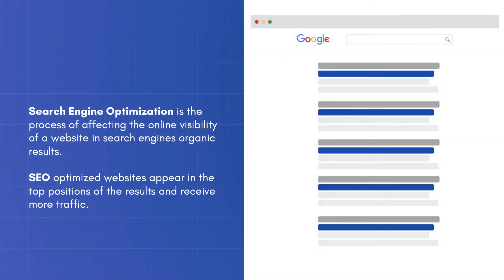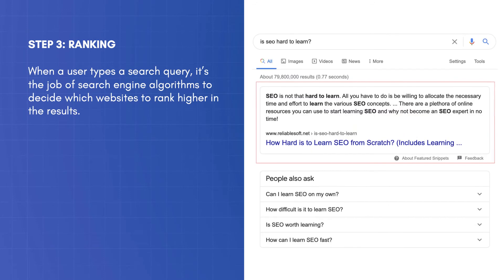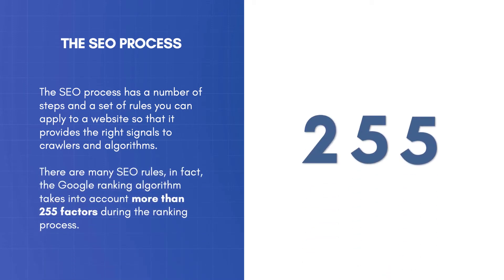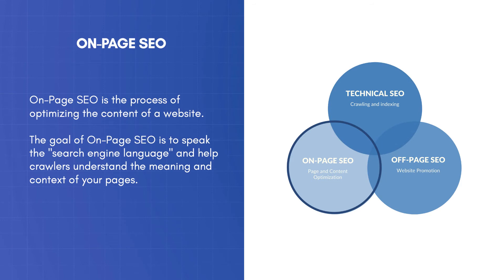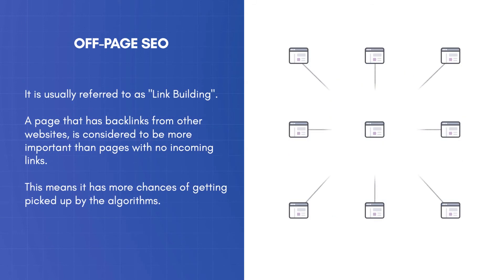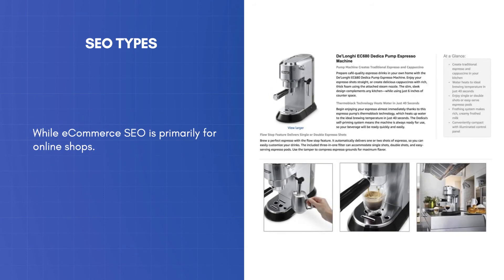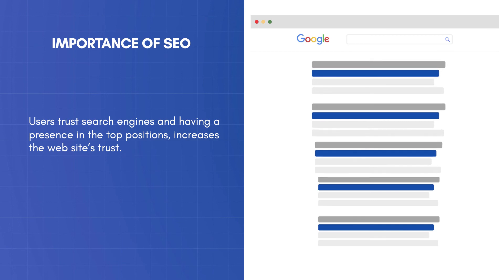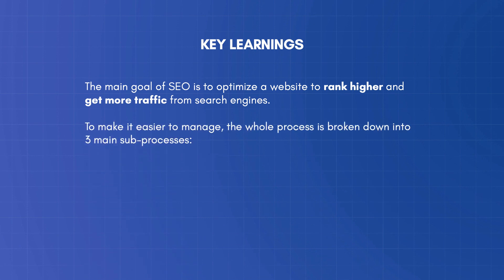What Is SEO And Why Is It Important?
👍 In this video, you'll learn what is SEO (Search Engine Optimization), how it works, and why is important.

SEO is the process of affecting the online visibility of a website in search engine organic results. SEO optimized websites appear in the top positions of the results and receive more traffic.

The SEO process has a number of steps and a set of rules you can apply to a website so that it provides the right signals to crawlers and algorithms.

There are many SEO rules, in fact, the Google ranking algorithm takes into account more than 255 factors during the ranking process.

To make it easier to handle, the various factors can be grouped into three categories:

Technical SEO, On-page SEO, and Off-Page SEO.

⏰ VIDEO CHAPTERS ⏰

00:00 - Intro
00:16 - How does SEO Work?
01:01 - The SEO Process
01:17 - Technical SEO
01:48 - On-Page SEO
02:08 - Off-Page SEO
02:43 - SEO Types
03:05 - Why is SEO important?
03:57 - Key Learnings